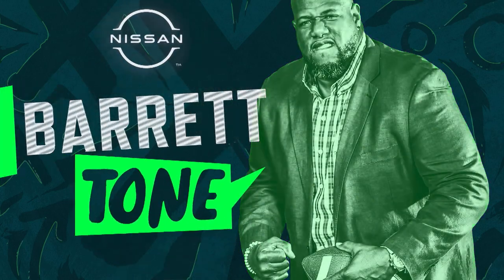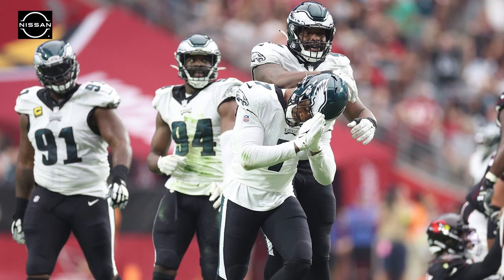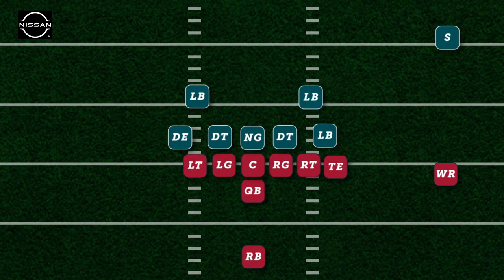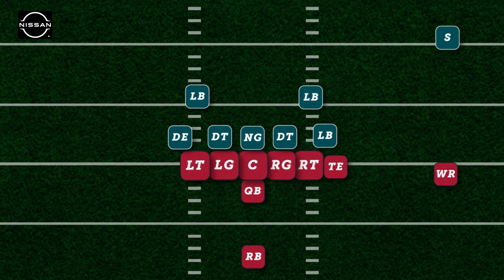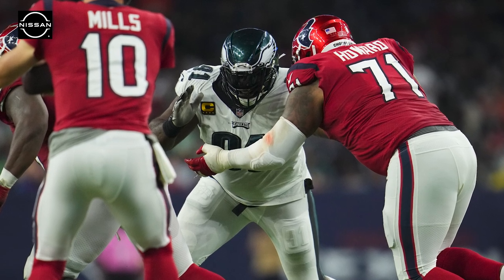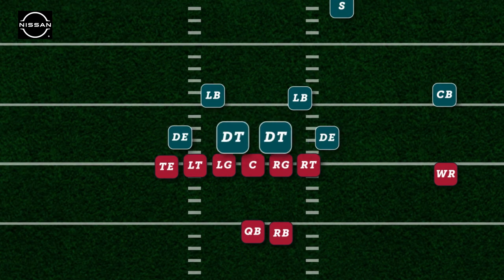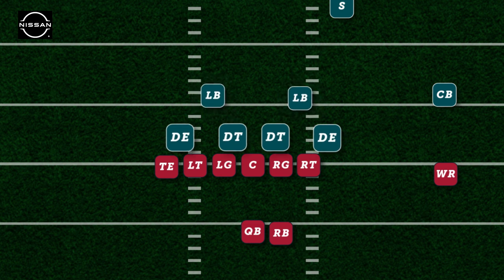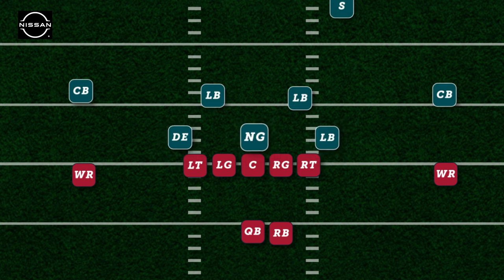The advantages of Jonathan Gannon's "multiple" defense for the Eagles | Barrett Tone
Since being hired in 2021, Jonathan Gannon has consistently said a "multiple" defense gives the team its best chance against a variety of offenses. Barrett Brooks breaks down one key aspect of the versatile scheme.

NBC Sports Philadelphia serves Philly sports fans 24/7 with the latest news on the Eagles, Sixers, Phillies and Flyers. Watch premier live games and insightful analysis from our experts on NBC Sports Philadelphia and the MyTeams app.

» Download the MyTeams app to watch live games and highlights:
iOS: